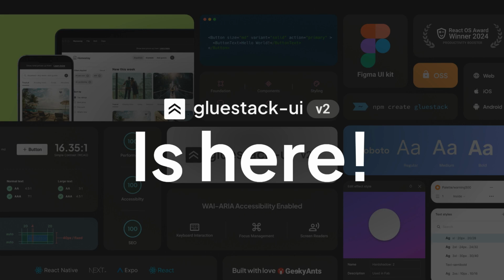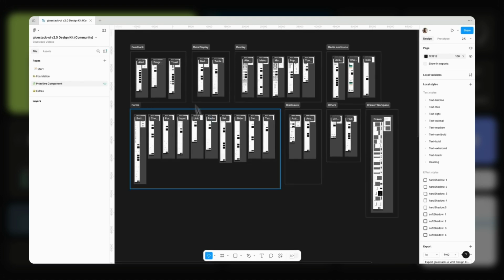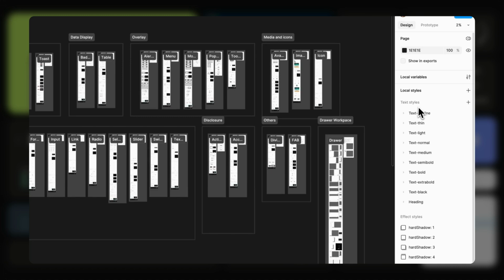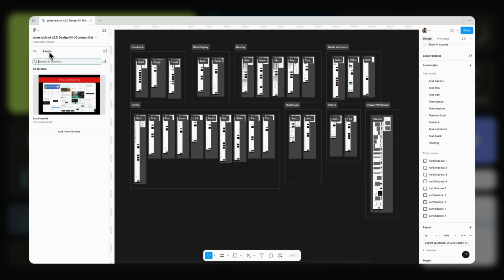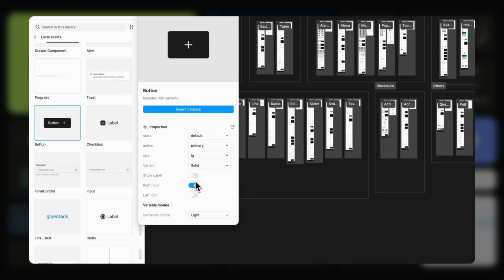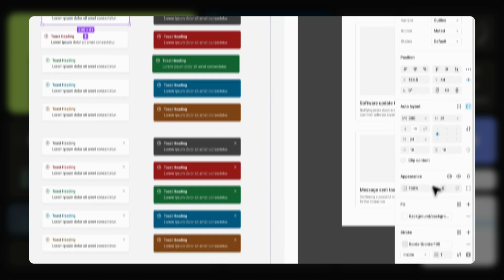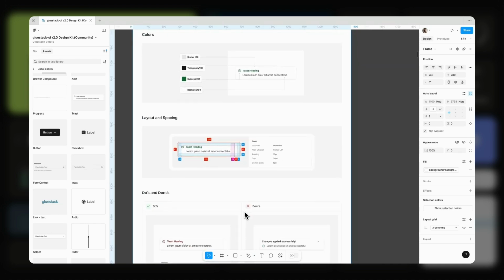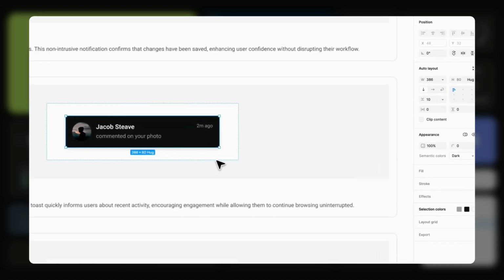What's New in gluestack v2.0's Design Kit!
Discover the power of design efficiency and collaboration with the gluestack-ui v2.0 Design Kit! We're excited to present our latest innovation to you.

In today's rapidly evolving digital world, design teams often struggle to maintain consistency, responsiveness, and seamless collaboration across multiple projects. Having faced these challenges, we set out to create a solution that optimises workflows and empowers designers to unlock their full potential.

We believe this Figma kit will empower you to make quick design decisions, thanks to the solid foundational work already in place.